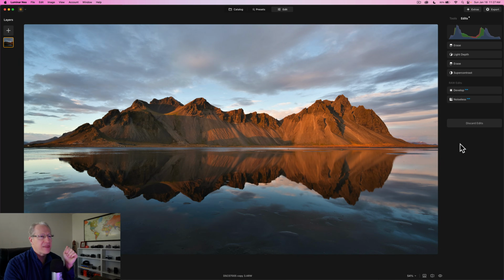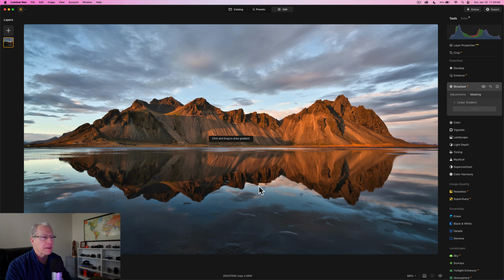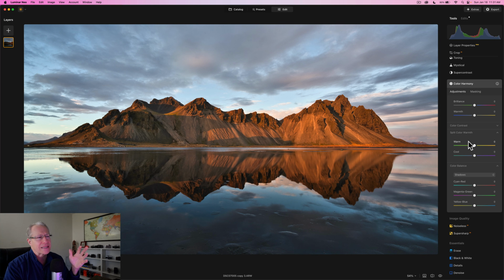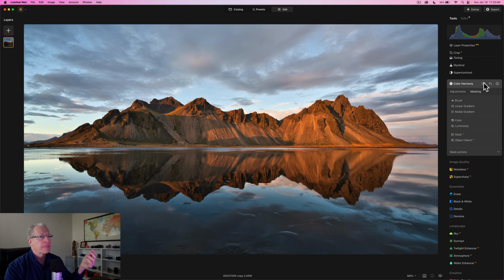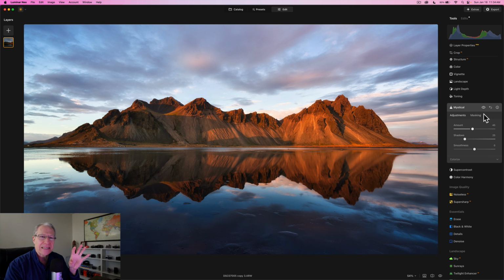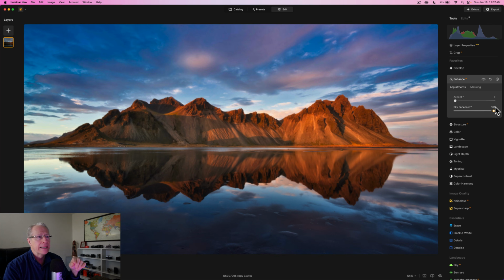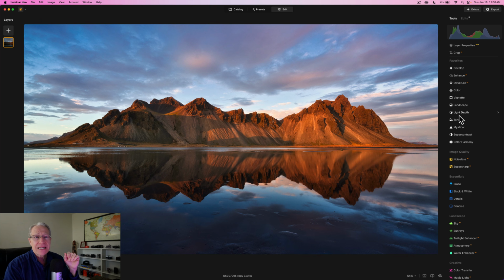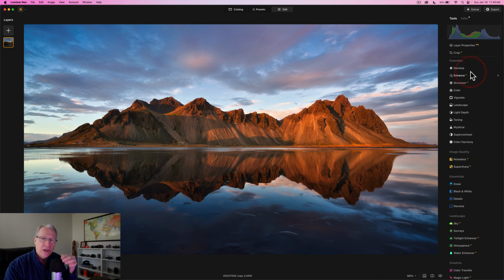5 Luminar Masking Tricks You Probably Aren’t Using